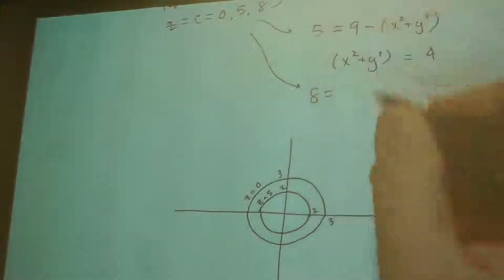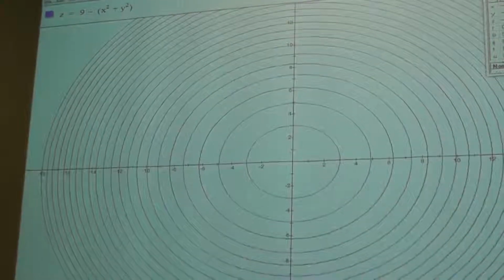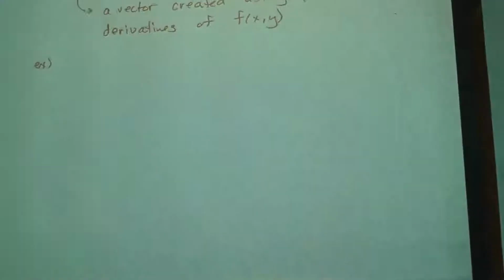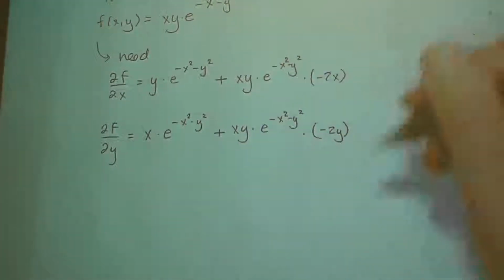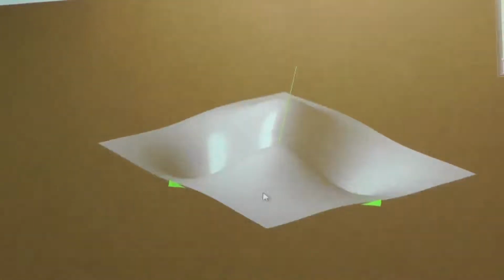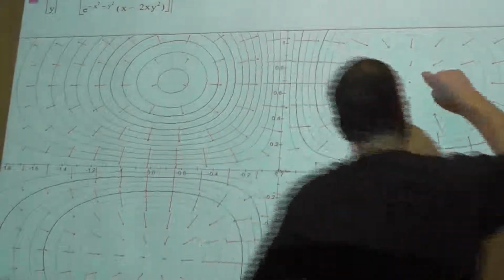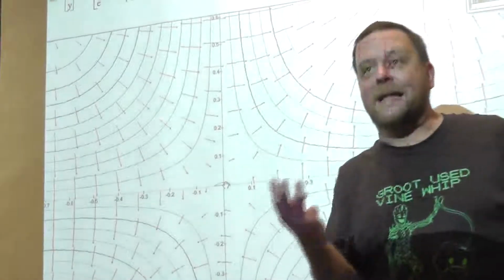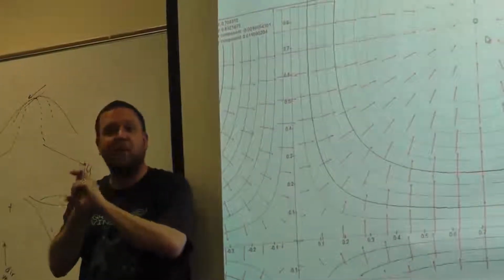PSCC Calc3 Mar24 2015 Lec11 pt3 Review for Test2 + Gradient and Directional Derivatives 14.5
PSCC Calc3 Mar24 2015 Lec11 pt3 Review for Test2 continued + Gradient and Directional Derivatives 14.5